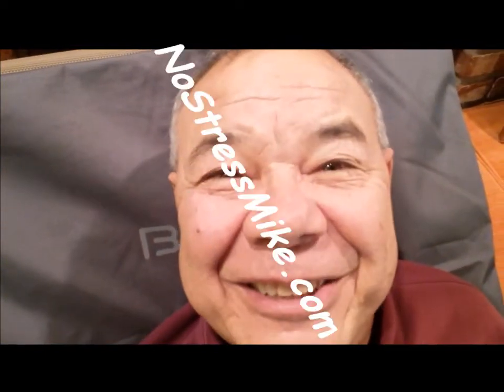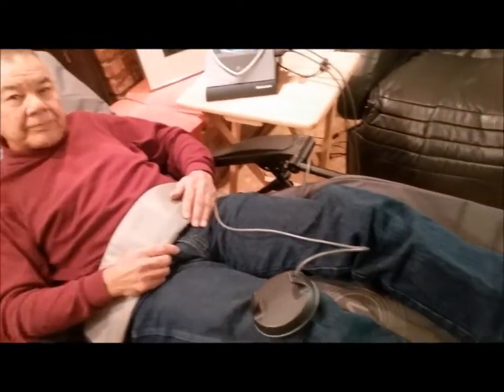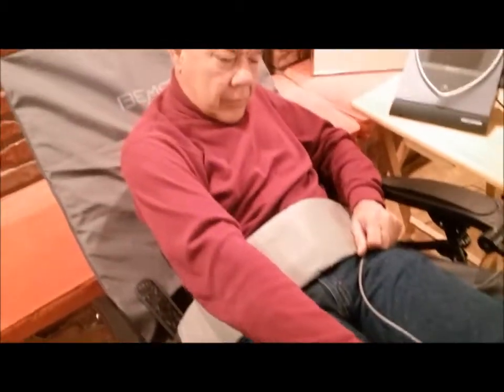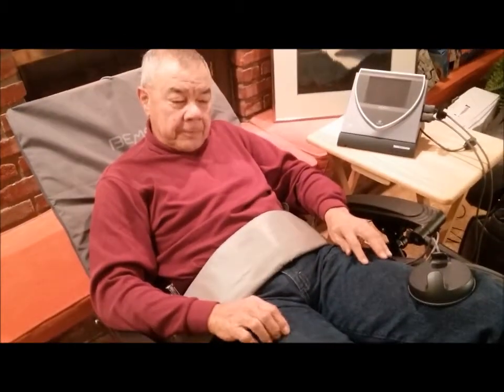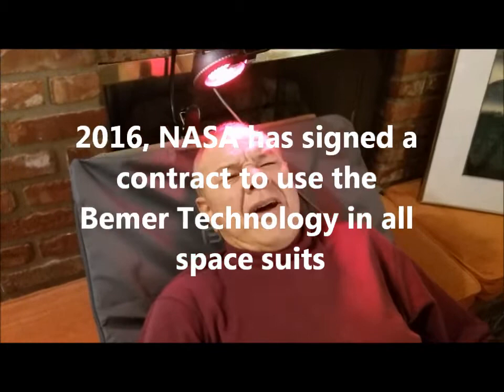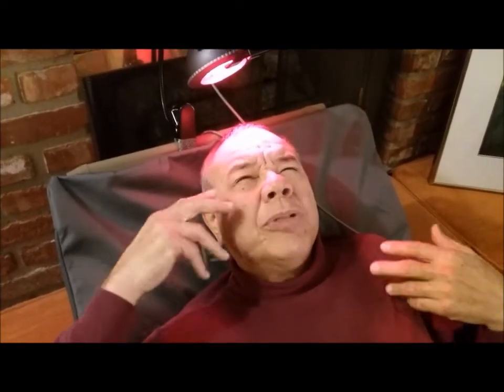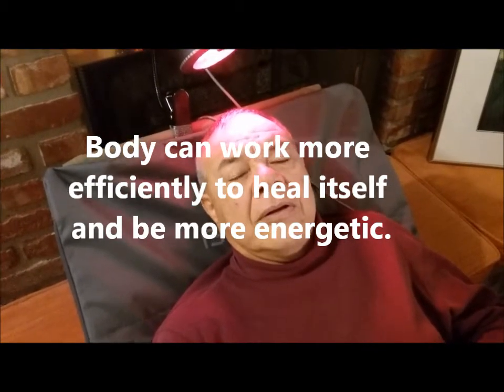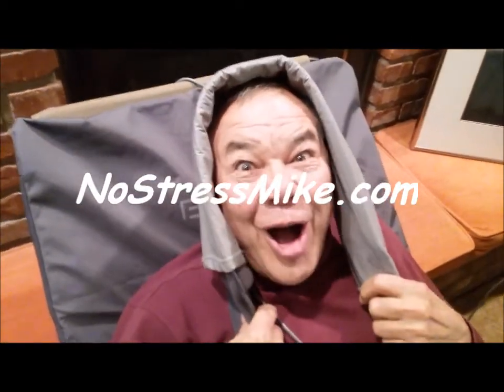"Bem Me Up" Dean! E/M